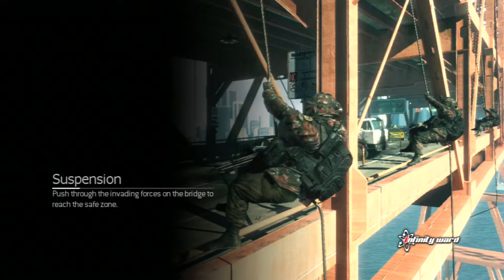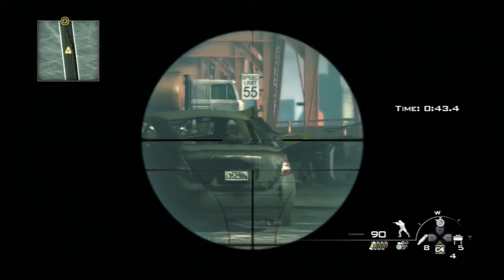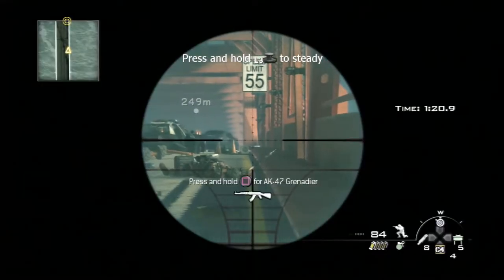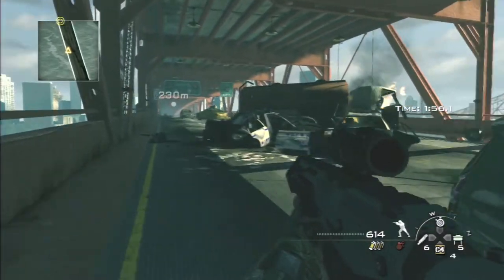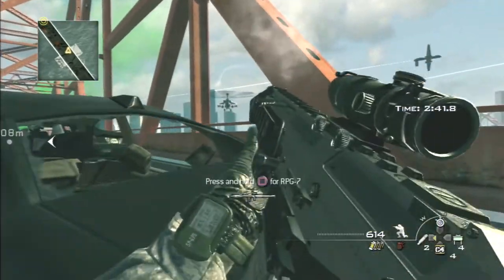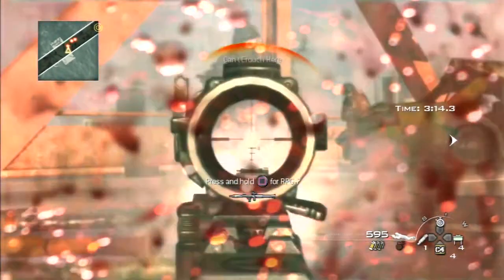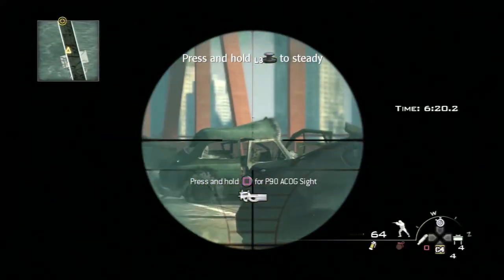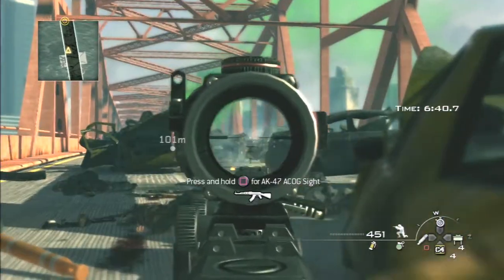DUCK AND COVER! (Modern Warfare 2 Suspension on Veteran)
Making our way downtown... until the bridge gets blown up. This time, we go through a gantlet of exploding cars and shooting bad guys!_________________________________________________________________

Do you want to see a particular game or challenge being tackled?